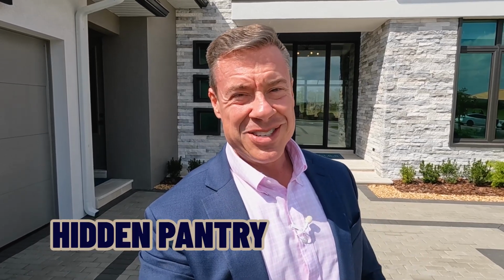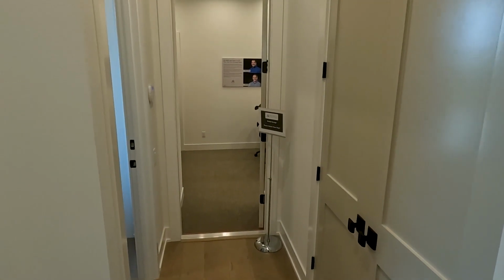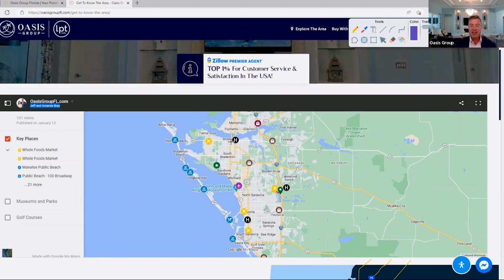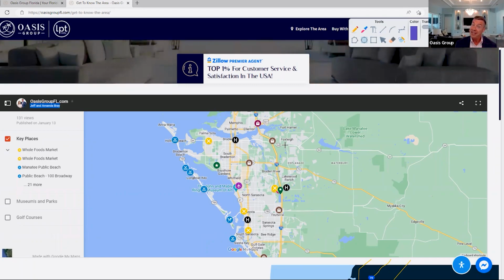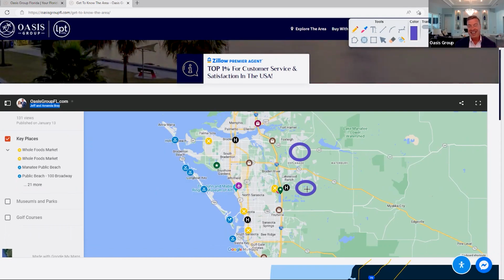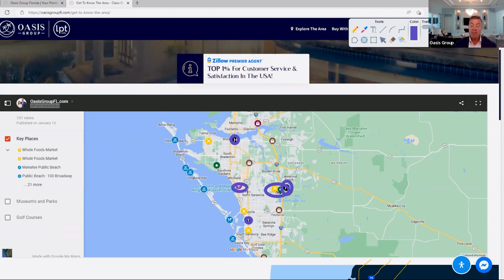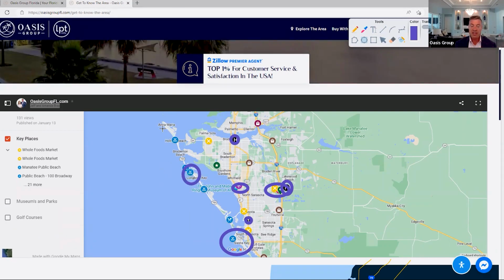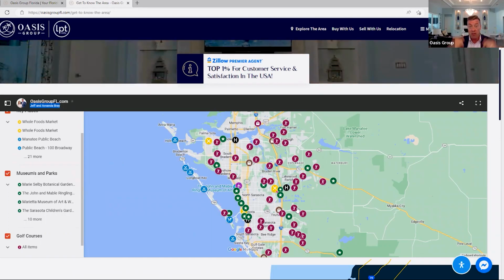$3M Arthur Rutenburg Home In Star Farms Lakewood Ranch Florida | Living In Lakewood Ranch FL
Are you thinking about moving to Star Farms Lakewood Ranch Florida? Let’s explore $3M Arthur Rutenburg Home In Star Farms Lakewood Ranch Florida today!
Star Farms Lakewood Ranch Florida is an incredible place to live, work, and play. It's a vibrant community with plenty of amenities for all ages. Here you'll find shopping centers, restaurants, schools, parks, and recreational activities in abundance. The area also boasts a strong job market with many employers located here. Whether you're looking for a new home or just considering relocating to the area, Star Farms Lakewood Ranch Florida has something for everyone.
The climate in Star Farms Lakewood Ranch Florida is mild year-round with average temperatures ranging from the low 70s in winter to the mid 80s in summer. This makes it perfect for outdoor activities like biking, hiking, fishing, swimming and more. There are numerous trails and parks, as well as a variety of beaches to choose from. The community also offers great dining and nightlife options.
Schools in Star Farms Lakewood Ranch Florida are excellent, with many top-rated schools in the area. There is also an abundance of cultural events, festivals, and attractions throughout the year. And if you enjoy art or music there's plenty here to explore too.
Star Farms Lakewood Ranch Florida is an ideal place to call home for anyone looking for a safe, welcoming atmosphere and plenty of opportunities to get involved in the community. With its close proximity to Tampa Bay and other major cities, it's definitely worth considering when choosing your next destination! So don't hesitate - come check out Star Farms Lakewood Ranch Florida and see what all it has to offer. You won't be disappointed.
So if you're in the market for a new home or just considering relocating, give Star Farms Lakewood Ranch Florida a try! You'll find an incredible community full of friendly people, great amenities, and plenty of things to do. There's something here for everyone and you surely won't regret your decision. Welcome to Star Farms Lakewood Ranch Florida!
I’d love to help you make a smooth move to Lakewood Ranch Florida!
00:00 - Intro to $3M Arthur Rutenburg Home In Star Farms Lakewood Ranch Florida
00:56 - Arthur Rutenburg Home in Lakewood Ranch FL
05:24 - Amazon Door in Lakewood Ranch FL
04:52 - Map in Lakewood Ranch FL
16:44 - Wrap up to $3M Arthur Rutenburg Home In Star Farms Lakewood Ranch Florida
🤔Thinking of Moving to Florida?
📝 Let Us Help! Jeff and Amanda Bray
This channel is all about living in Florida, moving to Florida, and relocating to Florida. We also cover living in the Sarasota Florida suburbs, moving to the Bradenton Florida suburbs, and relocating to the Lakewood Ranch Florida Suburbs.

If you want to know everything about eating, sleeping, working, playing, the good, and the bad of living in Florida, then subscribe▶ and tap the bell🛎 for notifications so you can be the first to know about the current market in Florida.😁

We get calls and emails everyday of people just like you, looking for help on making their move to Florida and we absolutely love it.😍 Whether you are moving in 9 days or 90 days, give us a call☎, shoot us a text📝, or send us an email📨 so we can help you make a smooth move to Florida.
We are proud to announce that Zillow has ranked Jeff Bray and Amanda Bray in the Top 1% for customer service and satisfaction for the entire USA. We are your SWFL real estate agents and we serve Sarasota, Bradenton, Lakewood Ranch, Venice, Siesta key and beyond...